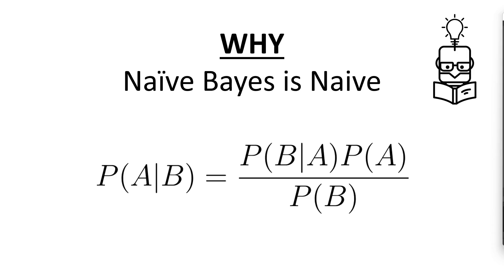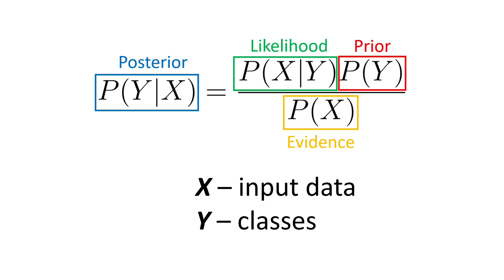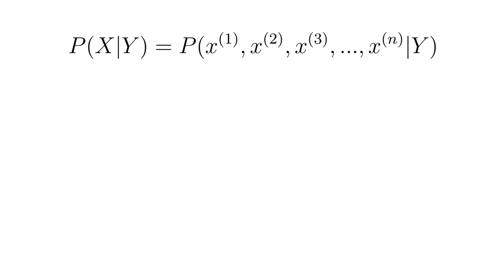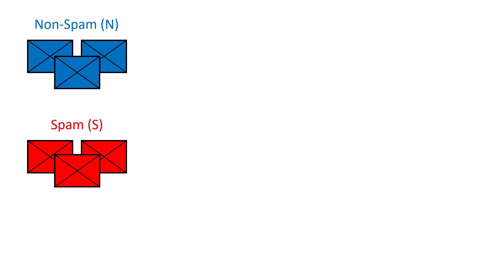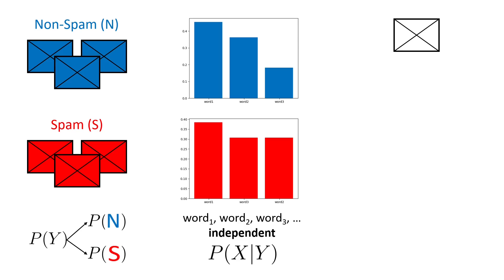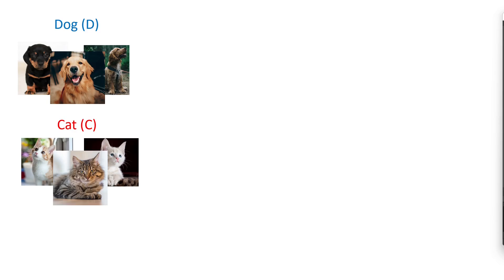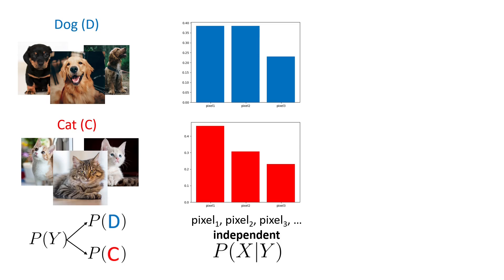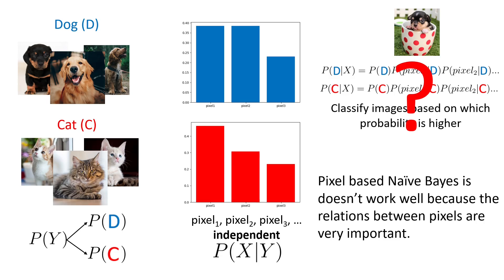Why Naive Bayes Is Naive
In this video we discuss why Naive Bayes classifiers are called naive and what are the implications of this naiveness. We also briefly introduce and discuss the Bayes theorem.

*Contents*
00:00 - Intro
00:14 - Bayes Theorem
00:36 - Naive Bayes Classifier
02:10 - Spam Classification
03:45 - Image Classification
05:24 - Outro

► Bitcoin (BTC): 3C6Pkzyb5CjAUYrJxmpCaaNPVRgRVxxyTq
► Ethereum (ETH): 0x9Ac4eB94386C3e02b96599C05B7a8C71773c9281
► Cardano (ADA): addr1v95rfxlslfzkvd8sr3exkh7st4qmgj4ywf5zcaxgqgdyunsj5juw5
► Tether (USDT): 0xeC261d9b2EE4B6997a6a424067af165BAA4afE1a